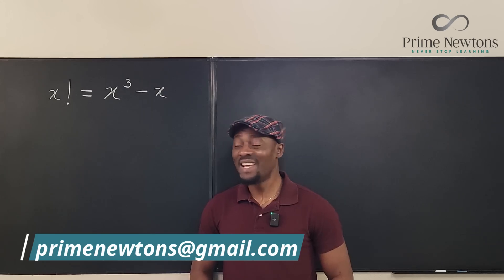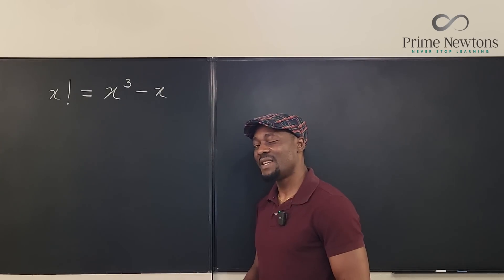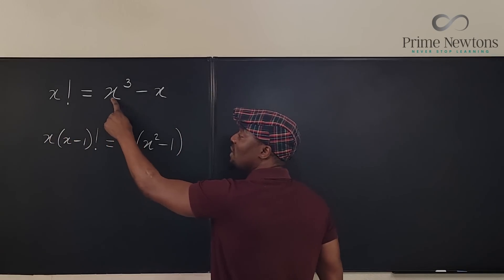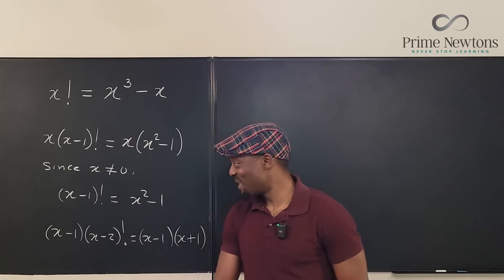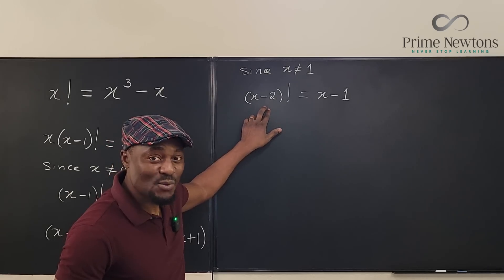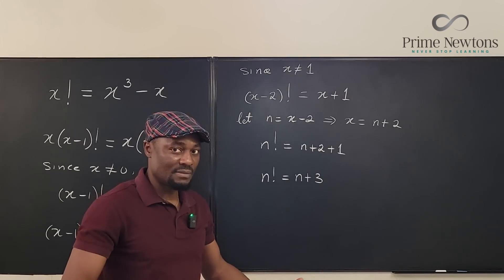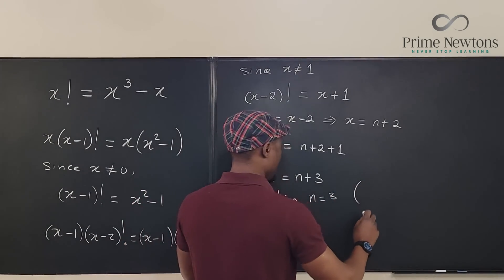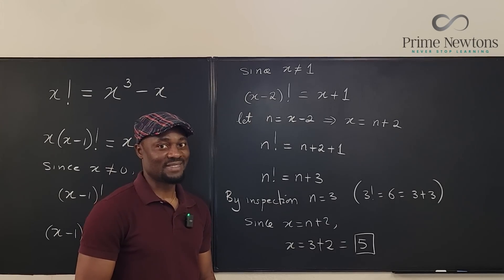x! = x^3 - x